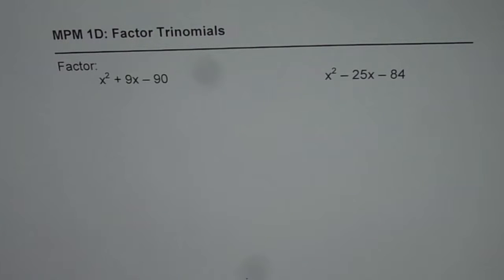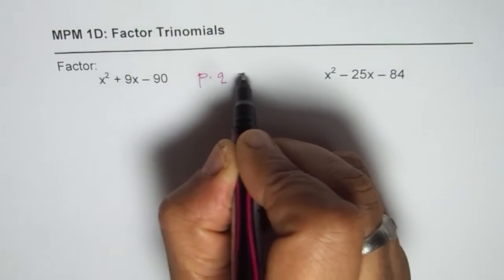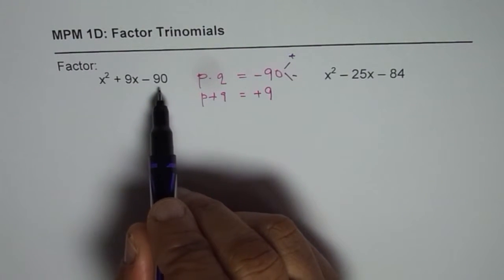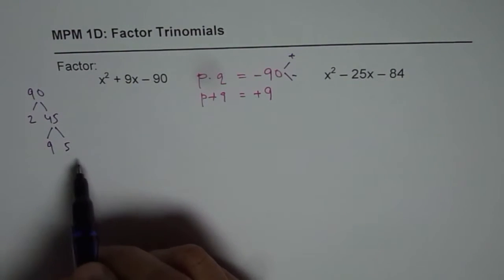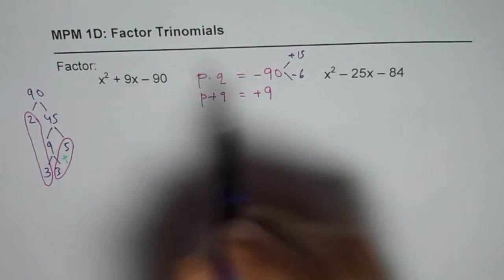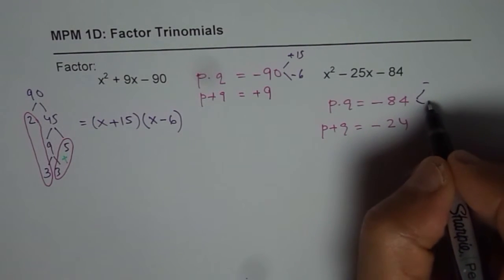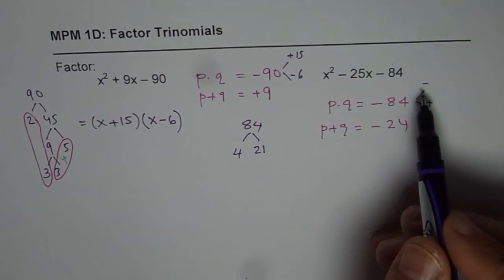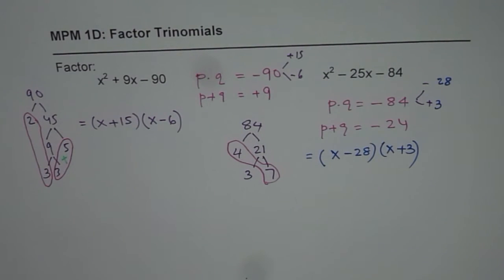How to Find Integer Factors for Trinomials